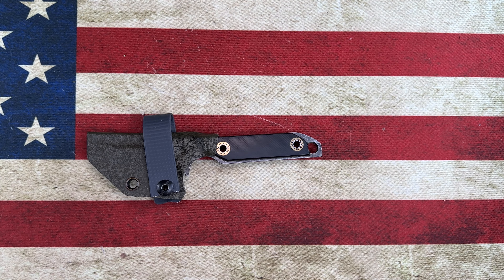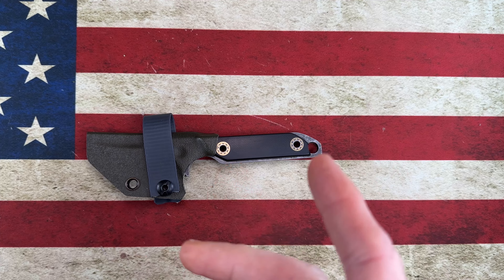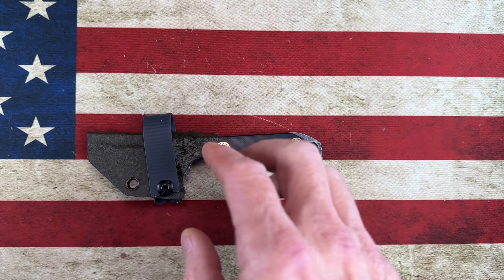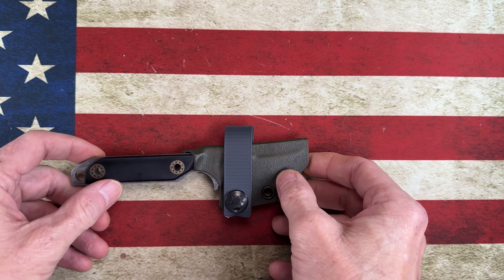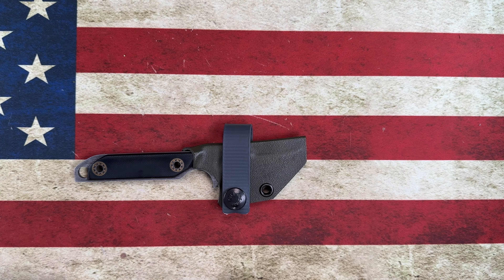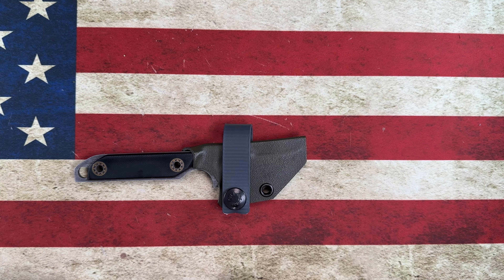My Top 10 Tactical EDC Fixed Blade Knives. Dapper and Deadly!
10. Jason Grant JKal - Street
Skewer
9. Bradford - Guardian 3
8. T. Kell - Raider
7. Amsler Tools - Hurricane Razor
6. T. Kell - Outerlimitless Accomplice
5. Mag10KnifeWorx - EDW
4. Jason Grant JKal - Hood Spike
3. T. Kell - Combatant
2. T. Denny - Apprentice
1. Driver Defense (Dustin Driver) - Splinter